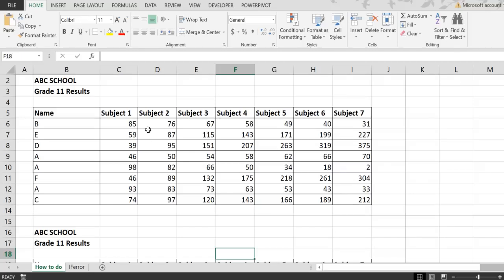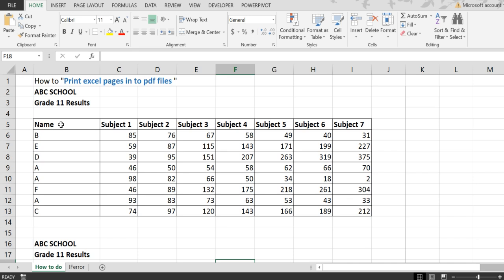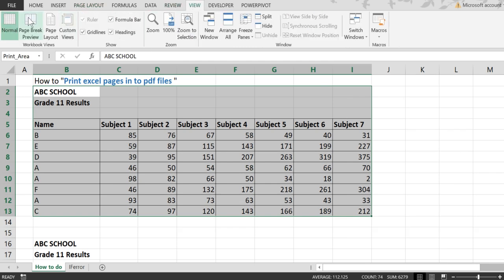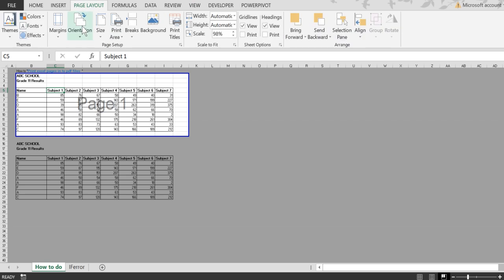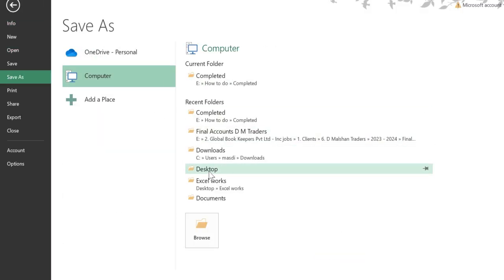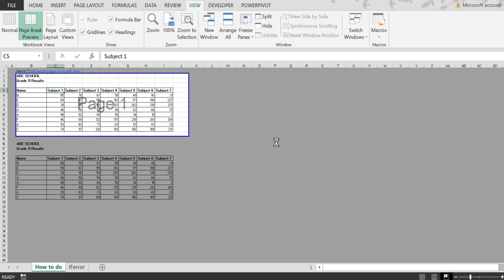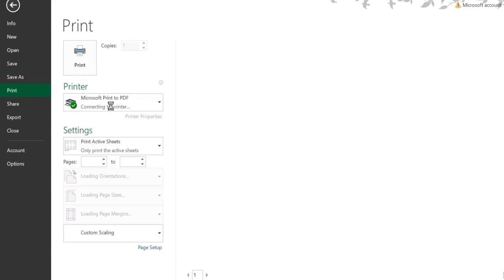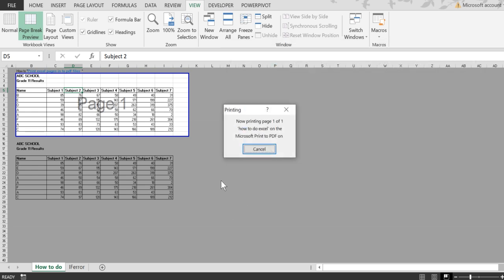Print or Save Microsoft Excel pages in to PDF format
This video explains how to convert pages in excel sheet in to pdf format directly using print and save option.
this is most use full tool while there is no printer connected to your computer or there is no requirement to print but need to share reports as pdf.